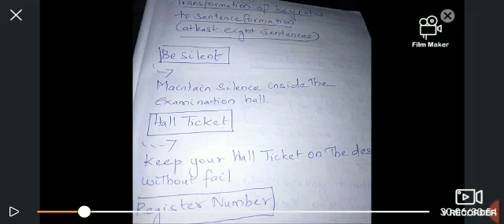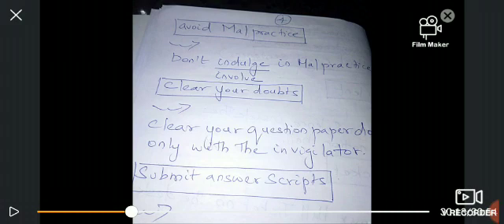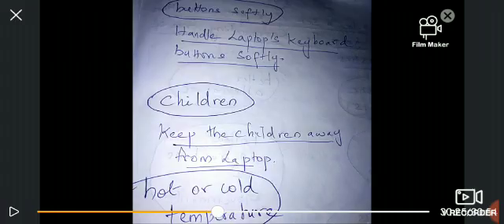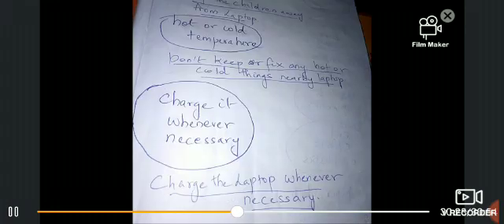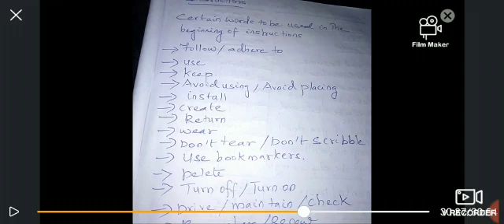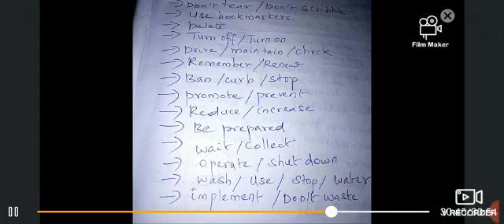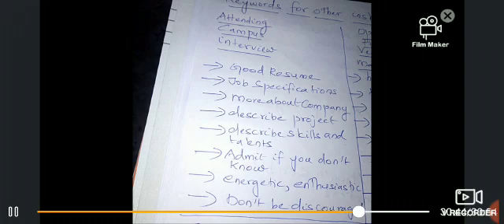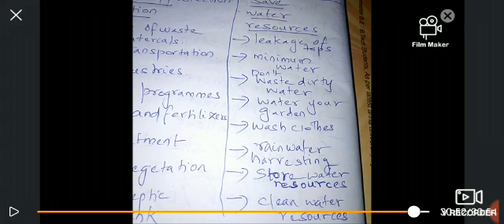Instructions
Video from .